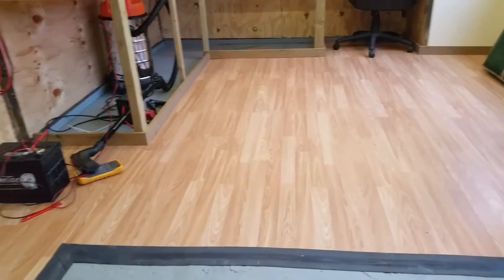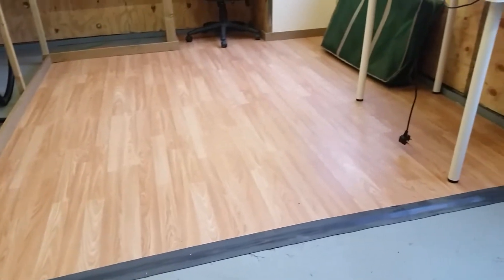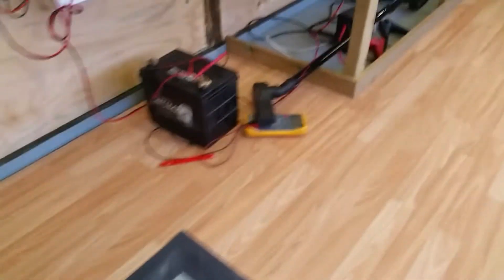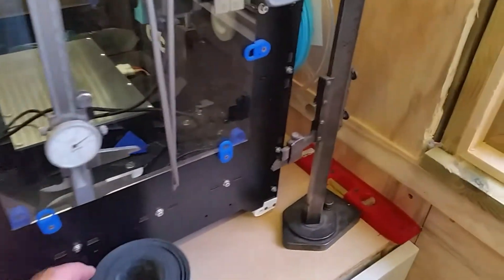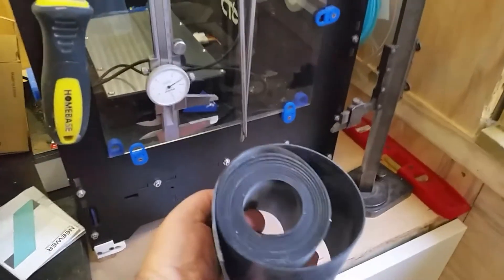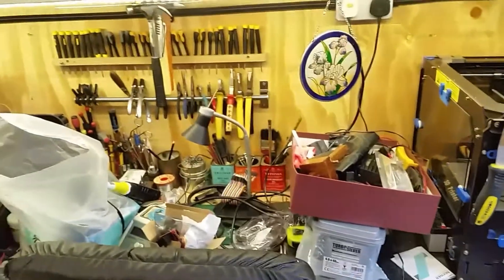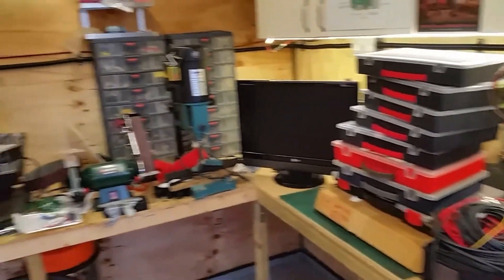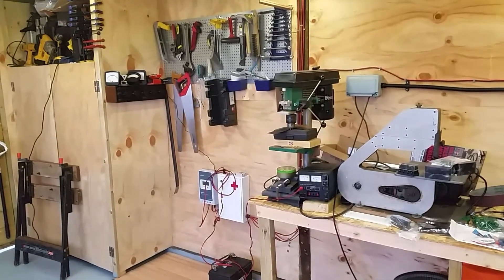I did something on the shed floor last night - Welcome to Shedlandia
We fitted laminate flooring, because it was cheap! Shedlandia is almost ready, so here is a very brief tour of the shed.